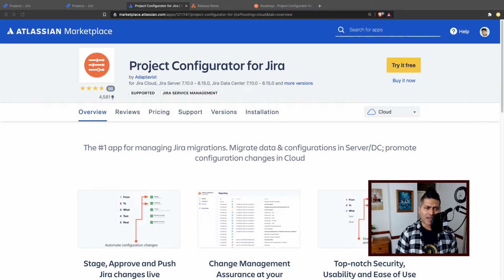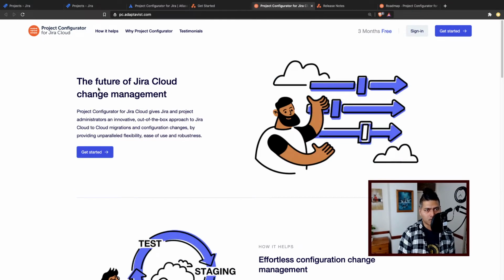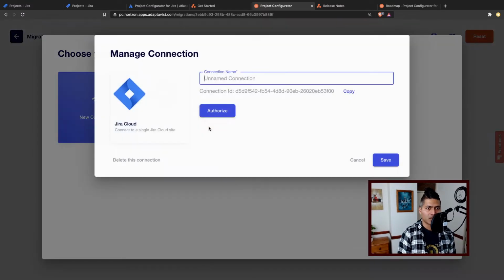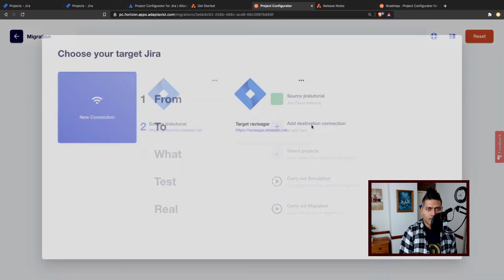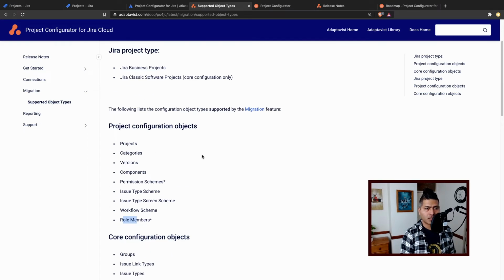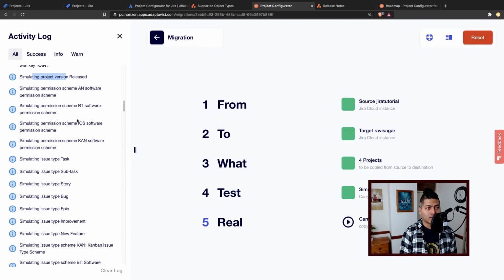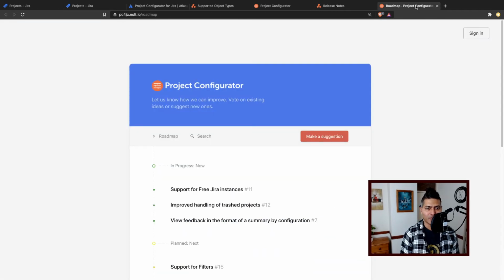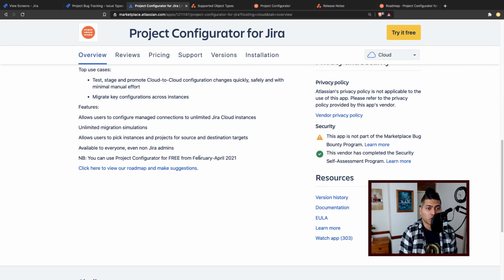AppReview - Project Configurator for Jira Cloud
Change management for Jira Cloud is here. Let us take a look at how Project Configurator for Jira Cloud can effortlessly do cloud to cloud migrations.

1. Jira Quick Start Guide (Book)
3. Jira 7 Guide for Administrators and Developers (Video course)
4. Jira 7 Essentials (Video course)

5. Google Apps Script tutorials

Social